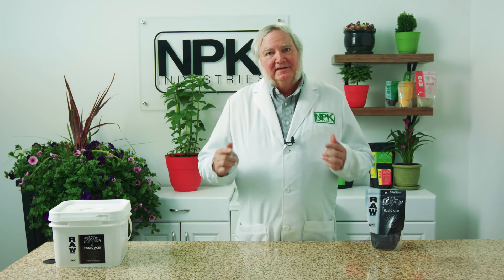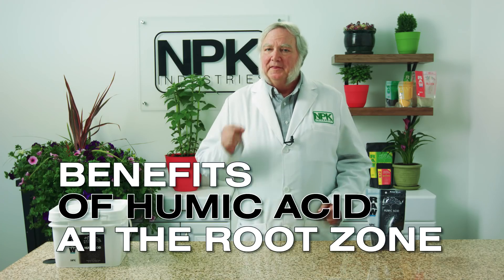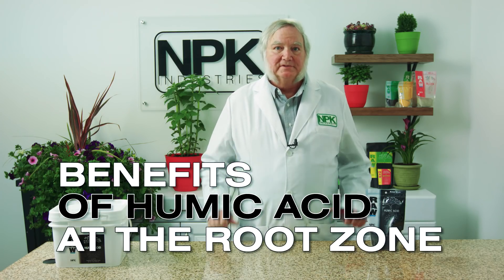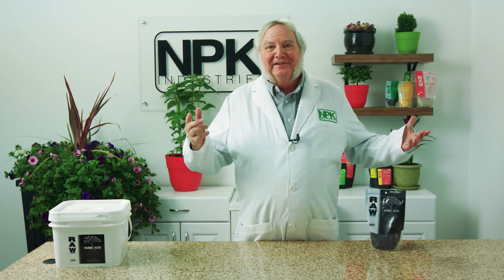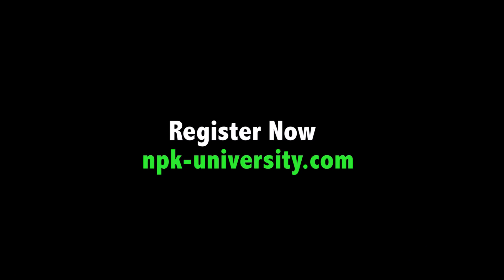Harley Smith w/ 60 Second Products & Tips: Benefits of Humic Acid